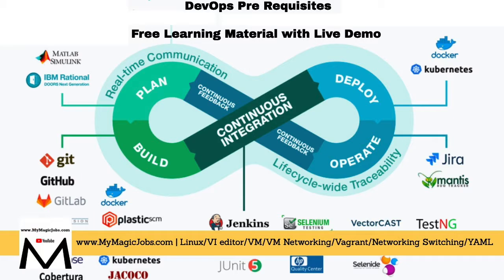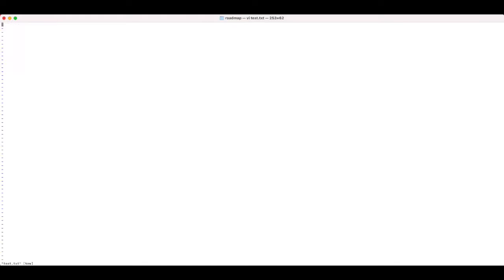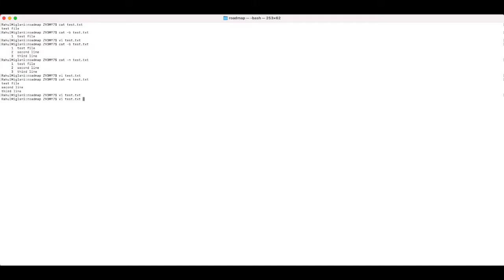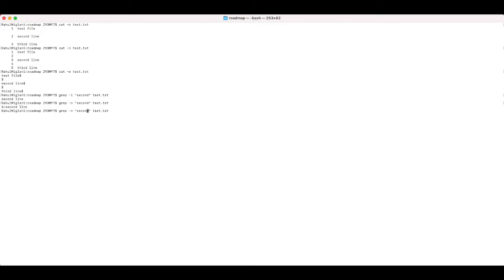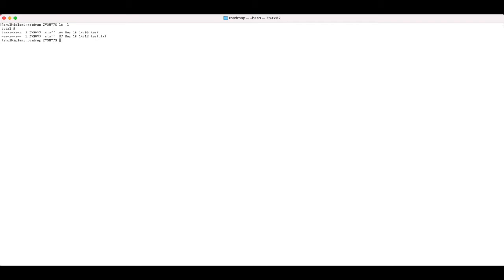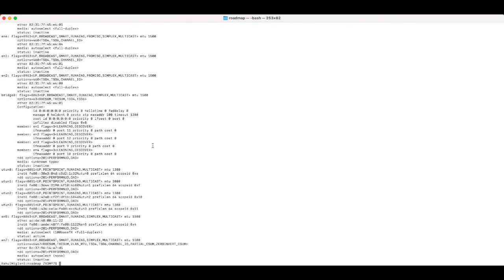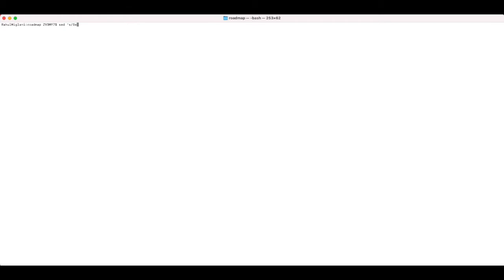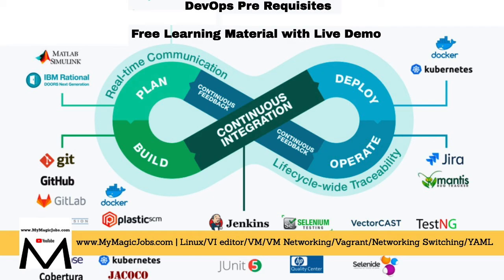DevOps Pre Requisites Basic Linux Commands with Live Demo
This video covers the basics we need to know to start our journey as DevOps or Cloud Engineers

Course Introduction
Course Curriculum
Basic Linux Commands
More Linux Commands

Next Videos
Linux Package Managers
Linux Services Configuration
 VI Editor
VirtualBox Introduction
VirtualBox Installation - Windows
VirtualBox Installation - MacOS
Virtual Box Connectivity
Virtual Box Connecting to VM - Windows
Virtual Box Connecting to VM - MacOS
Virtual Box Networking
Virtual Box Multiple VMs
Vagrant Introduction
Vagrant Demo
Networking - DNS
Networking - Switching and Routing
IP Addresses and Ports
YAML Introduction

SED Tutorial Basic Substitution Linux Shell BASH | Use sed to substitute , replace & use sed as grep

- The YouTube channel will always have videos on Resume Tips , Career Tips and Interview Tips. We will also publish student as well as experienced tech tips.All tips will be aimed at shaping your career and life.
This Channel will always be there to help you in getting you ahead by providing you tips and tricks , If you have any questions , do reach out to us , either email us at or just post a comment and we will help you.